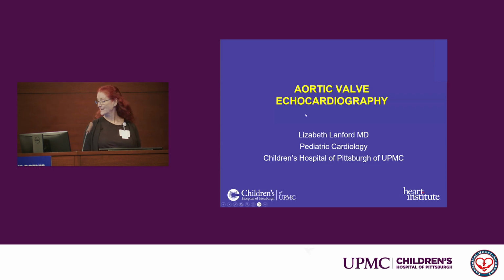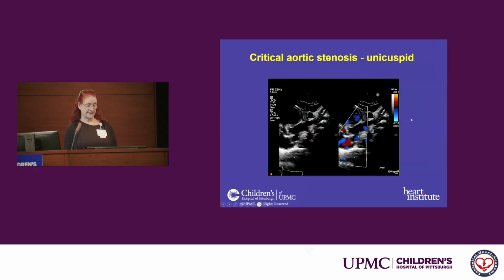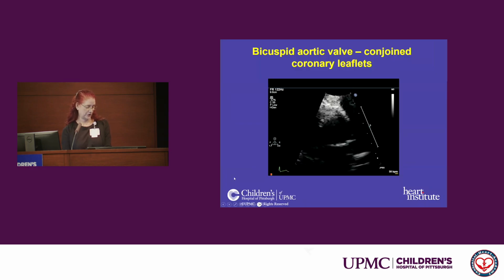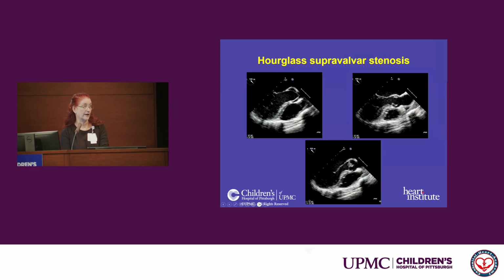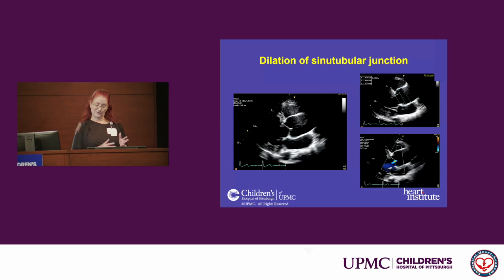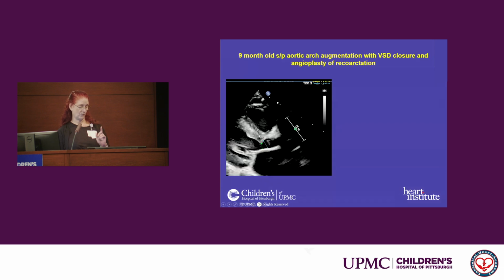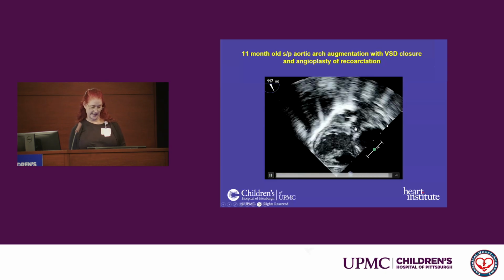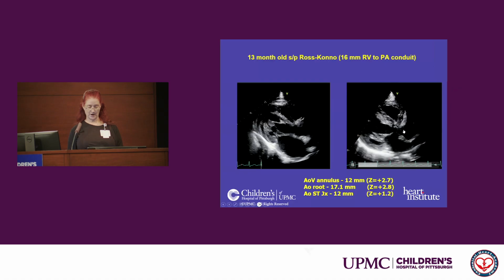Echocardiography - Lizabeth Lanford, MD